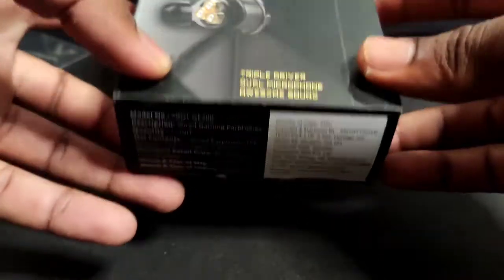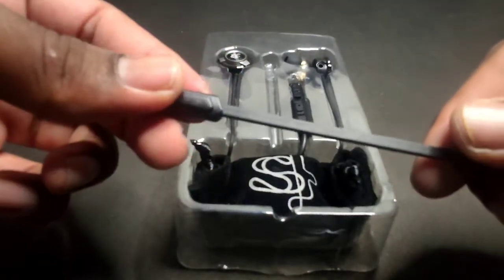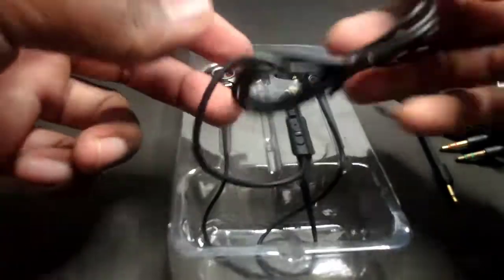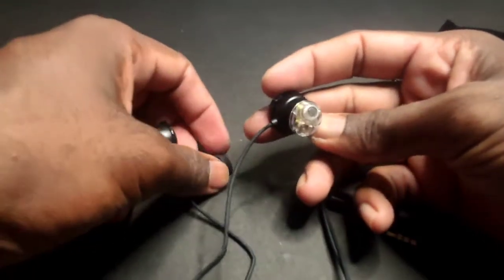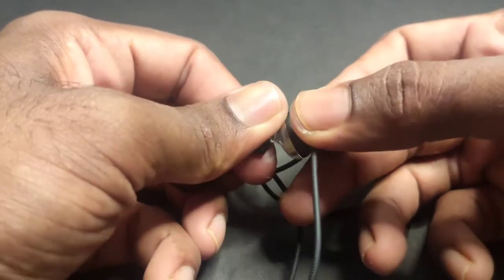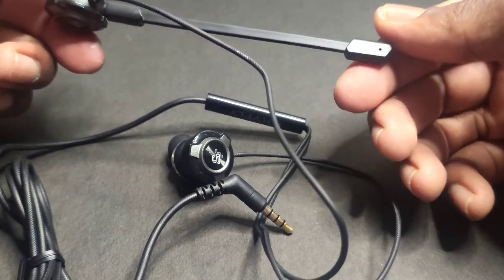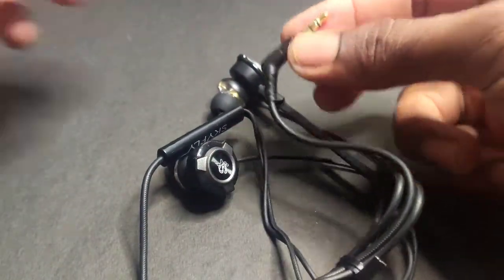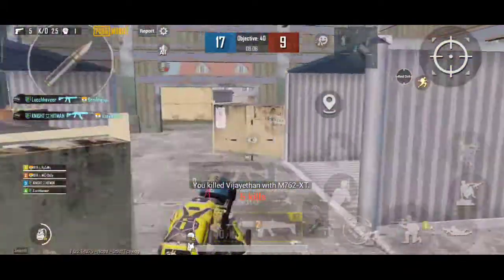triple driver headphone just 1499 skyfly xbot mobile gaming headphone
avilable in flipkart original price 4500
but Diwali offer la 1499
brand name (skyfly)
thanks